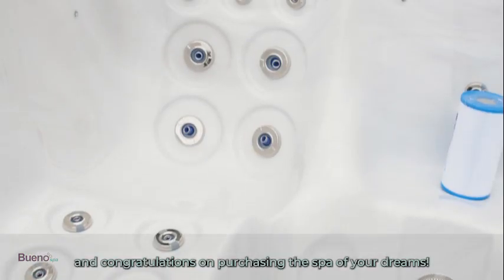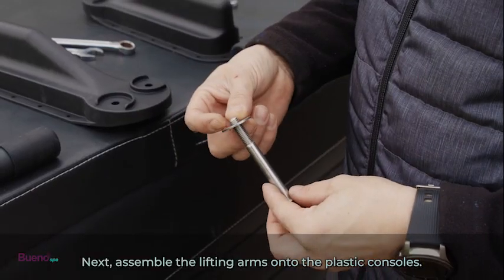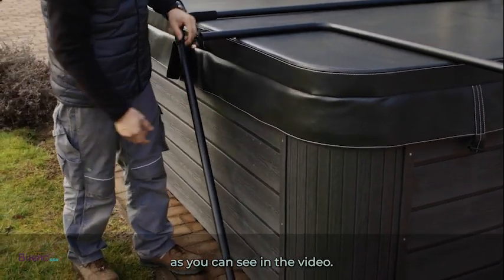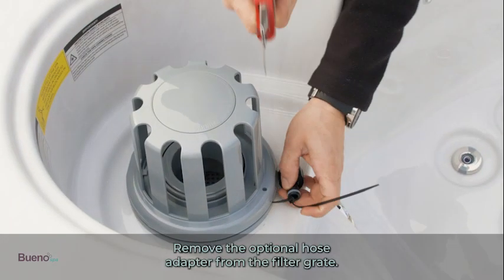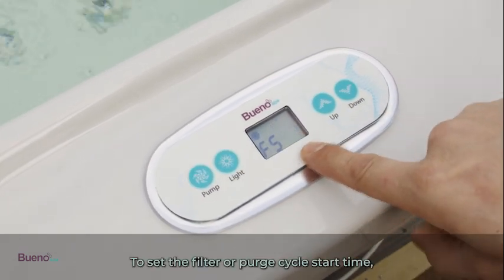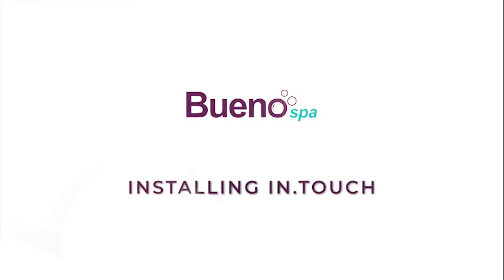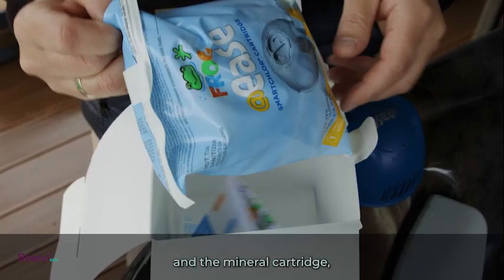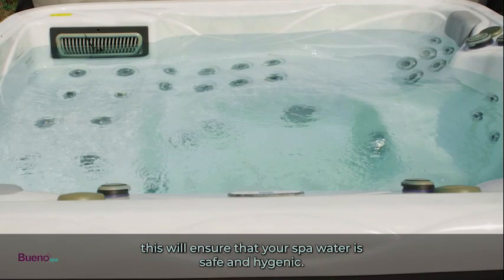Buenospa Hot Tubs Installation Guide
We want to help you get ready to install your Buenospa hot tub.
This video will guide you on how to prepare for installing your new spa.

Before installation, please consider the following: When filled your hot tub could hold up to 500 gallons of water, so where you want to install the hot tub should be strong enough to support up to 3 tons of weight!
If you're not sure if your installation spot is strong enough, we recommend you ask an engineer to take a look.

Watch the following content in this video:
- Electrical Installation
- Cover Lifter Installation
- Filling and draining the spa
- Jet adjusting and removal
- Control panel operation and setting
- Adjusting jets and use of diverter valves, venturi valves
- Installing IN.TOUCH WiFi control module
- How to use the Filter Cleaning Machine
- Spa water maintenance